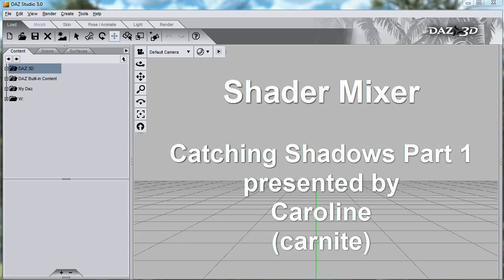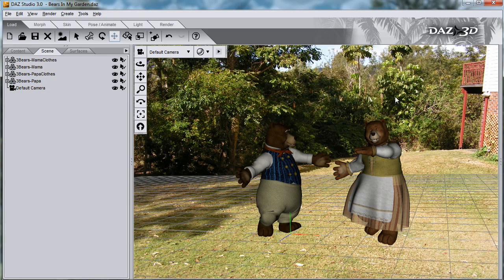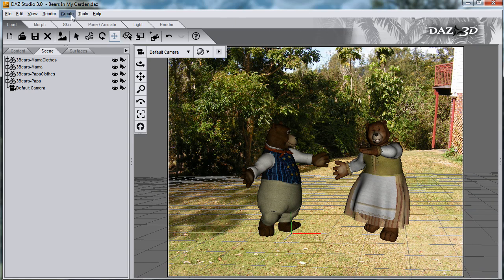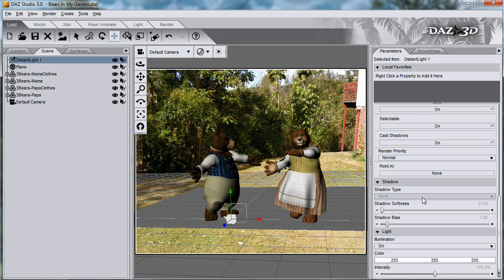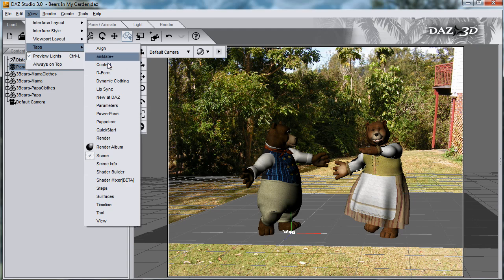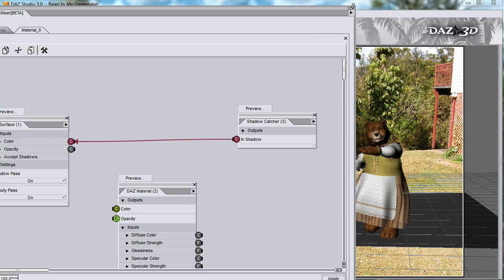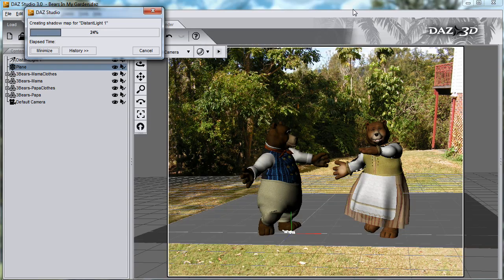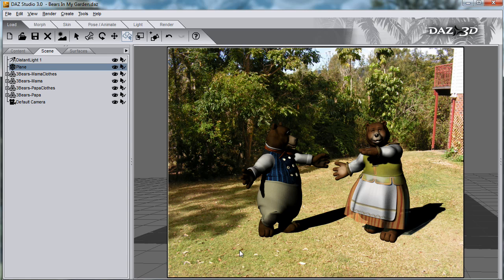Shader Mixer - Catching Shadows Part 1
This video shows you how to integrate your 3d characters into a real photo, by creating shadows.  Using the Shader Mixer feature of Daz Studio 3 Advanced, you can create a surface shader that catches shadows.
Before watching this video, you should know the basics of Shader Mixer by watching my Beginners Introduction to Shader Mixer here on YouTube.